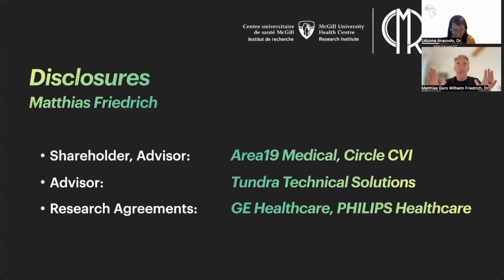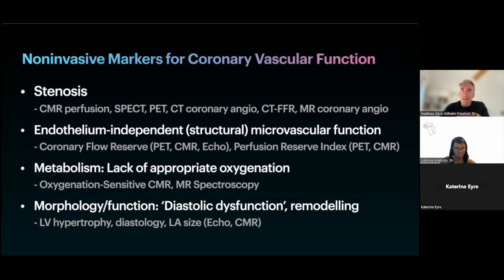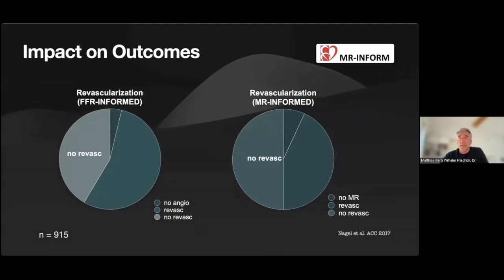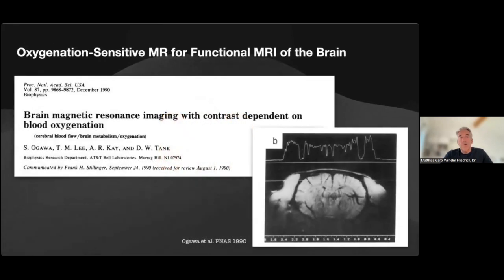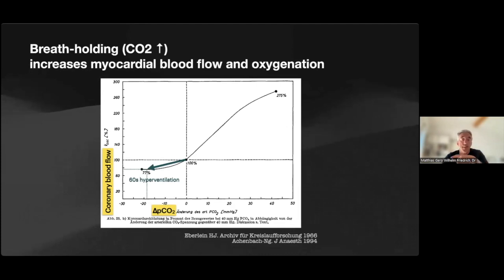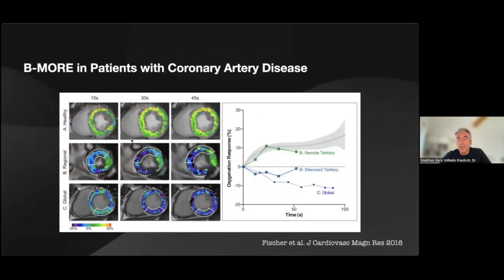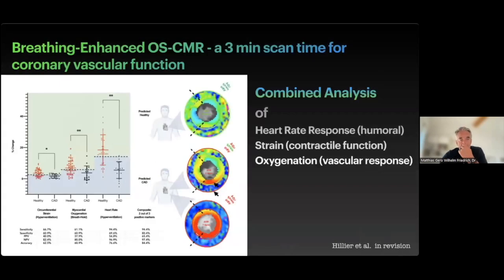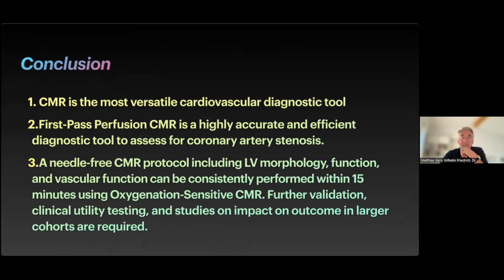SWiM Observership | Myocardial Stress with CMR | Dr. Matthias Friedrich MD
Prof. Friedrich the Chief of Cardiovascular Imaging and Scientific Director of the Courtois Cardiovascular Signature Program at the Division of Experimental Medicine, McGill University, Montreal, Canada. Prof. Friedrich research focuses on novel clinical applications of cardiac MRI including needle-free methods for measuring coronary vascular function and applying state-of-art CMR techniques using multi-parametric strategies and specific deep learning algorithms. (September 6th 2023)